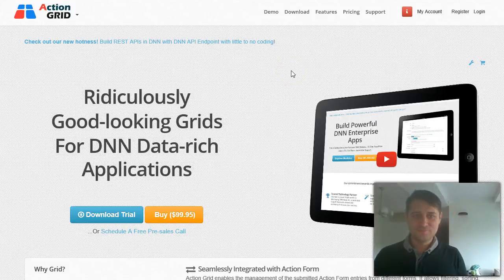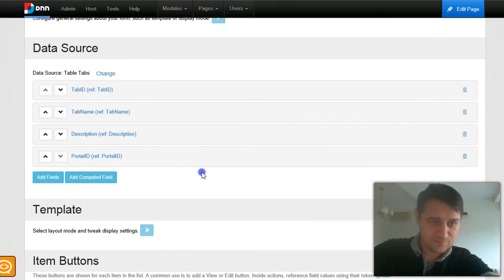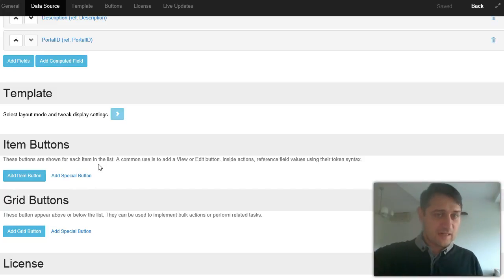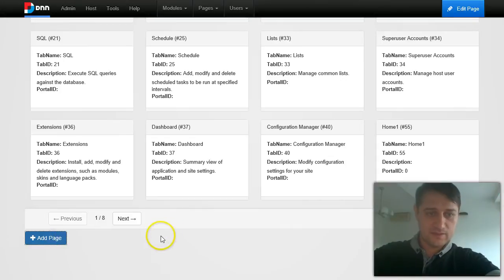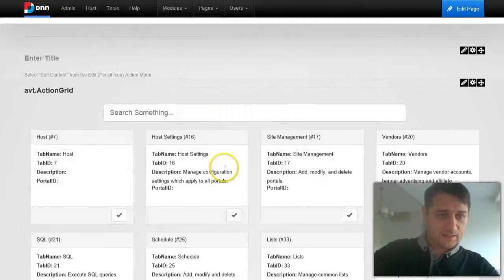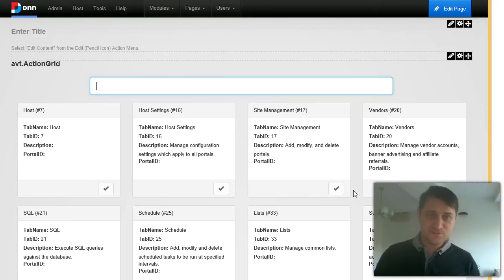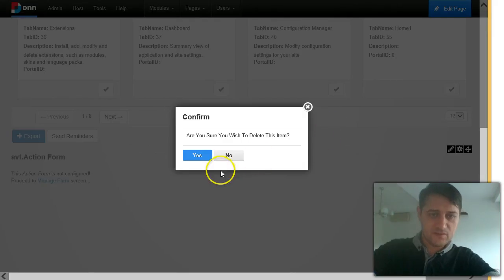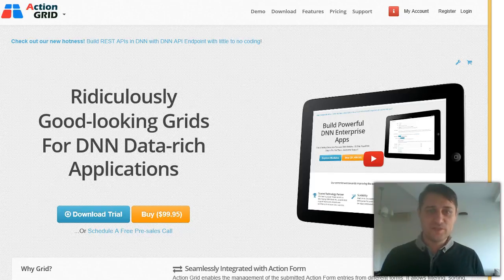What's New in Action Grid 1.1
Listing template, custom buttons, CSV export, more responsive options and a dozen other ehancements make Action Grid a must have tool in your DNN arsenal.